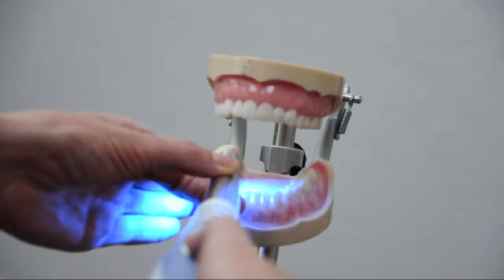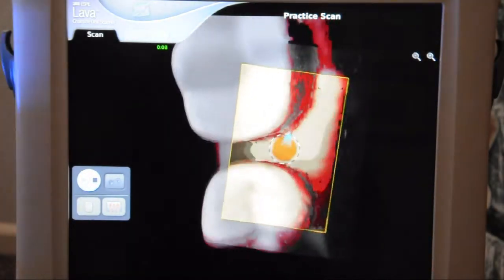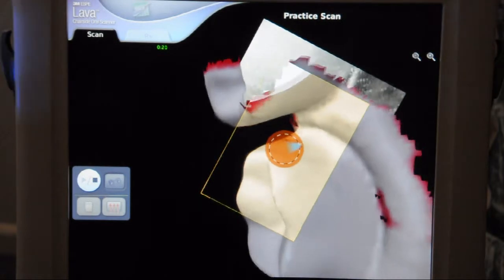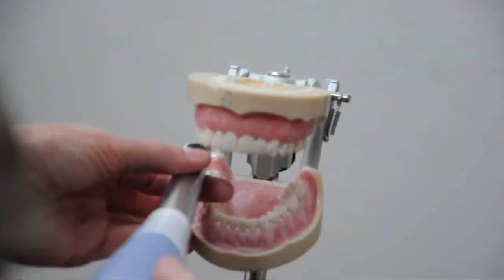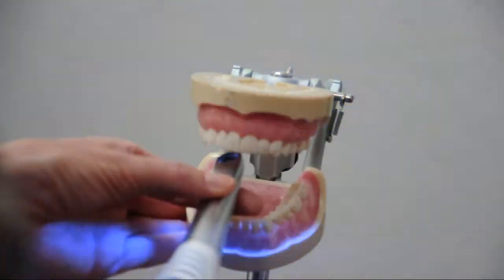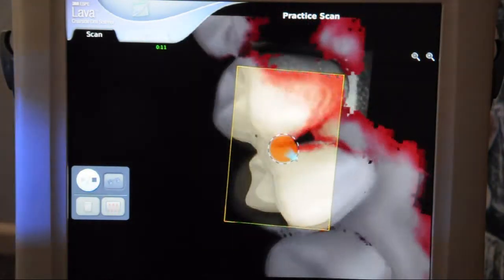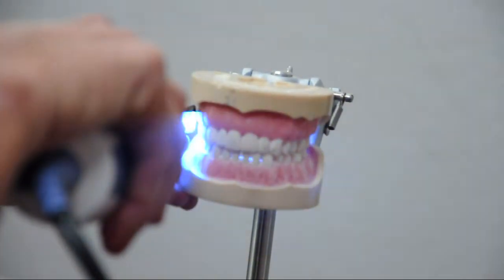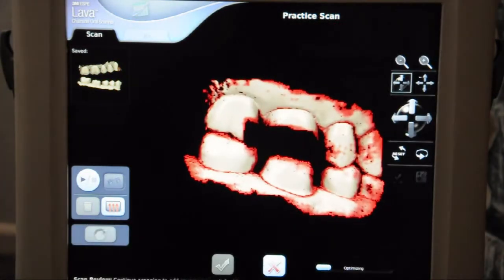LAVA COS DEMO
Imagine turning an uncomfortable procedure into a remarkable, interactive experience for patients and being able to confidently review your work in spectacular detail.

The Lava Chairside Oral Scanner C.O.S. is a digital impression system that provides a powerful new connection and improved productivity for a doctor and their dental lab. The Lava™ Chairside Oral Scanner C.O.S. has captured the imaginations of industry leaders and analysts in every area of dentistry. Find out whats being said about this exciting new technology here.